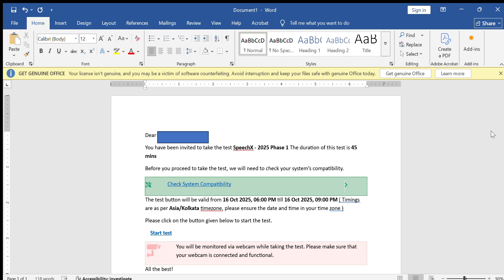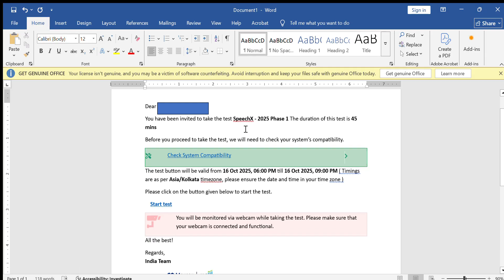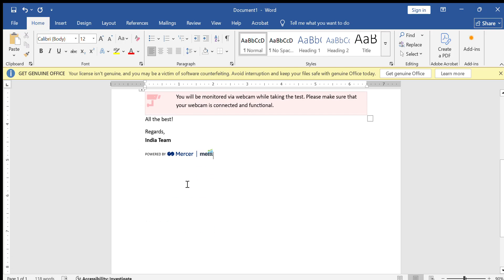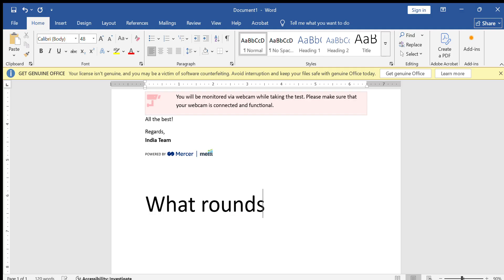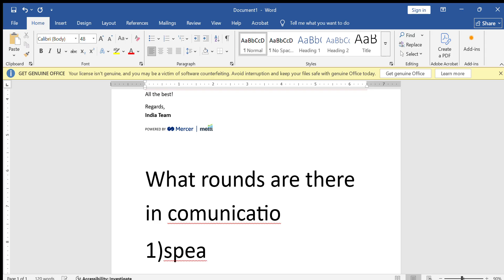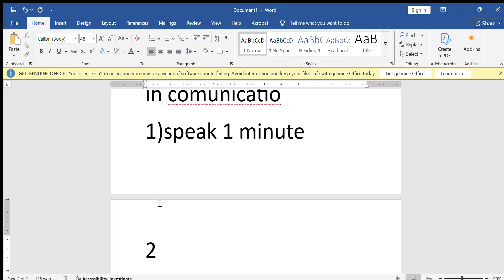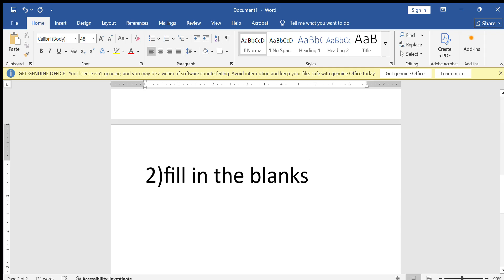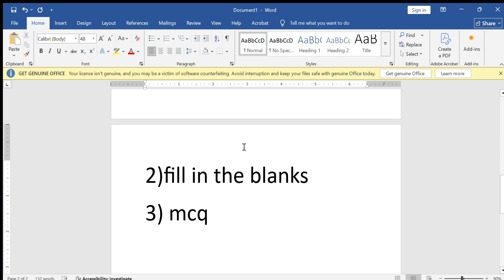Virtusa Speechx assessment | virtusa communication round live 2025| virtusa Speech x answers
🎯 Virtusa Online Assessment Test 2025 | Virtusa Neural Hackathon 2025 | Virtusa 2025 Preparation

Are you preparing for the Virtusa Neural Hackathon 2025 or the Virtusa Online Assessment Test (11th & 17th October 2025)?
In this video, we explain the complete exam process, topics, and preparation tips to help you crack Virtusa with confidence! 🚀

📘 What you’ll learn:
✅ Virtusa Online Assessment Pattern 2025
✅ Stage 1: MCQ + Coding + SpeechX (Speaking & Listening)
✅ Stage 2: Coding Event (3 coding questions)
✅ Stage 3: Technical & Communication Interview
✅ Stage 4: HR Discussion
✅ Important Topics – Analytical, Technical, and Coding skills

💡 Tips for Preparation:

Focus on Data Structures, OOPs, and SQL Joins

Practice coding on platforms like HackerRank / LeetCode

Improve your communication & listening skills for SpeechX

Revise OS concepts and aptitude problems

📅 Assessment Dates: 11th & 17th October 2025
🏢 Conducted by Virtusa | Neural Hackathon 2025